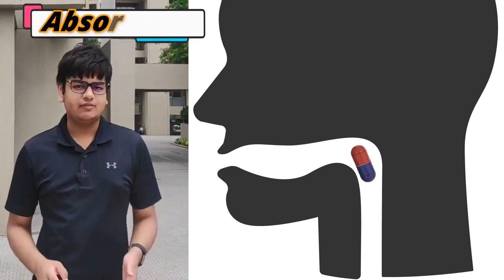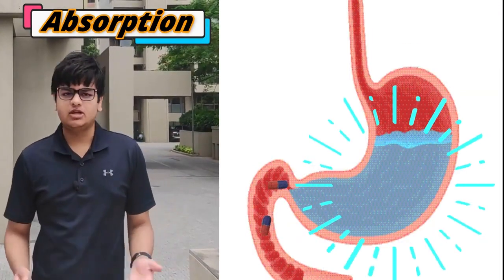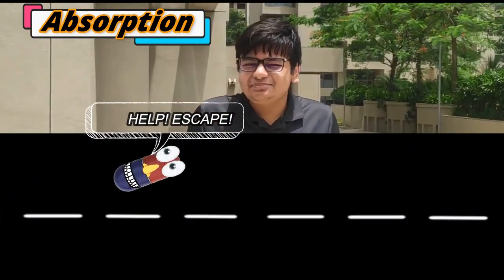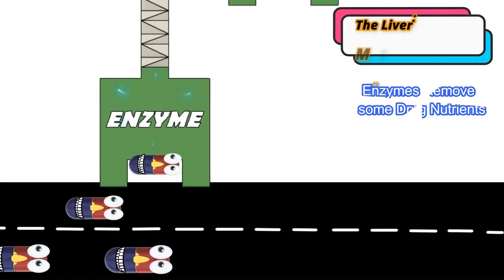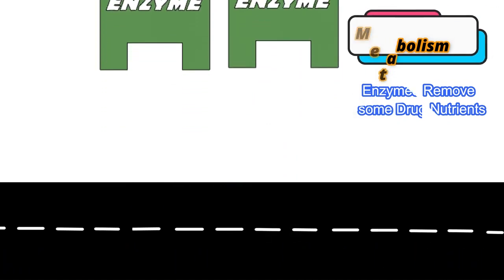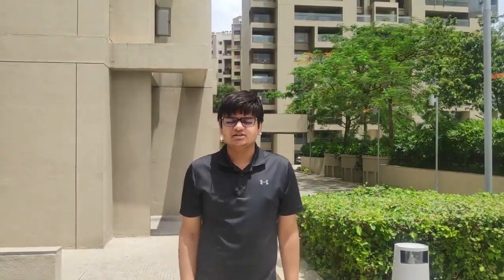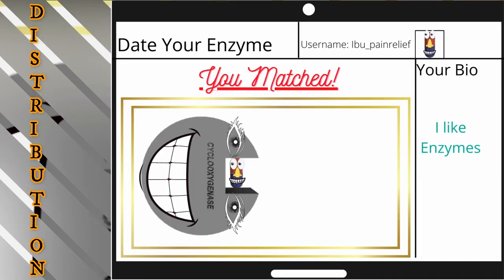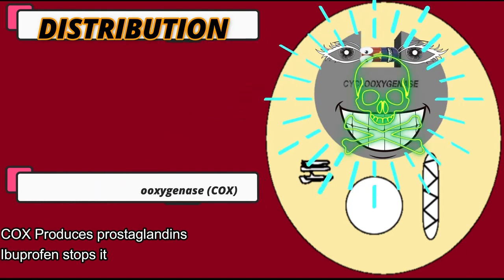Abhay, India, Life Sciences, Semifinalist, India Region Champion: 2021 Breakthrough Junior Challenge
"Pharmacokinetics & Bioavailability"